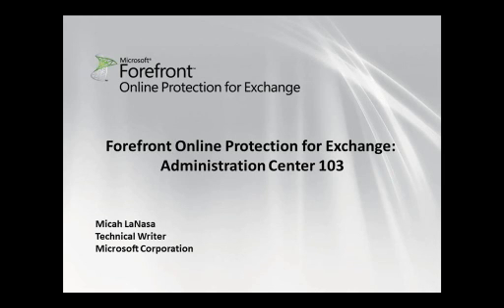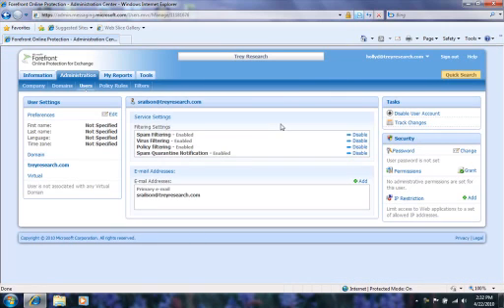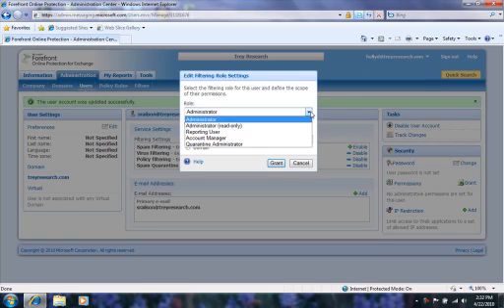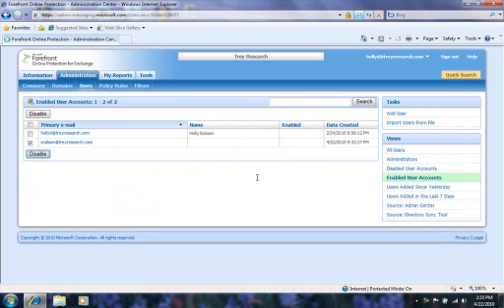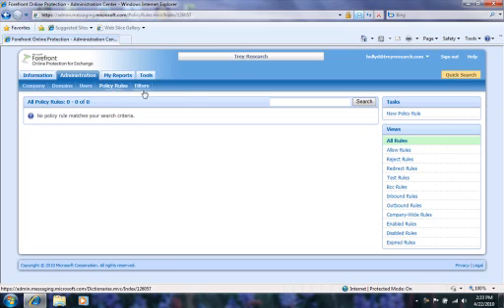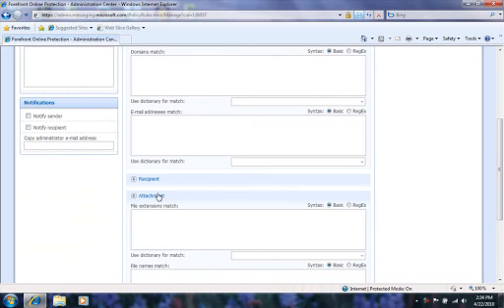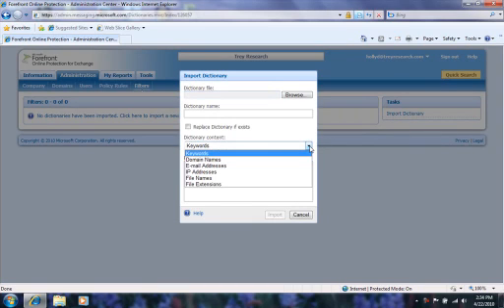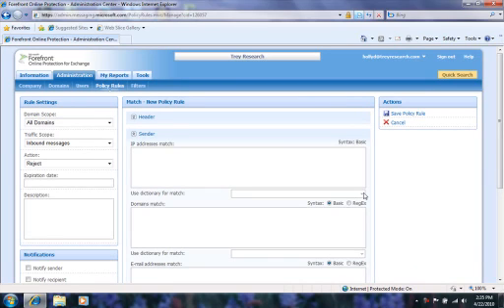Forefront Online Protection for Exchange: Administration Center 103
Forefront Online Protection for Exchange is a hosted service that provides a layer of protection to actively help protect inbound and outbound e-mail from spam, viruses, phishing scams, and e-mail policy violations.  In this video series, Ill walk you through the Administration Center, which is the service management site for Forefront Online Protection for Exchange.